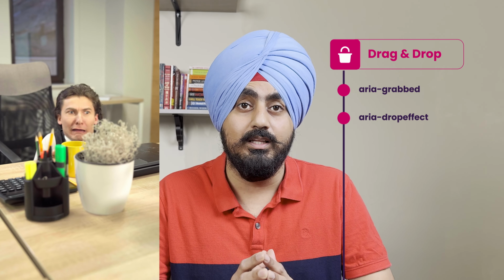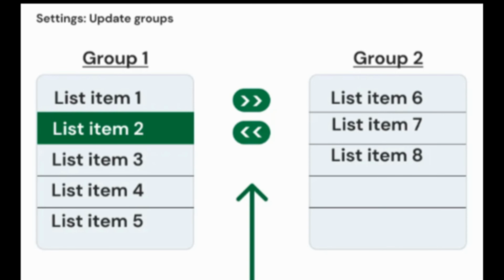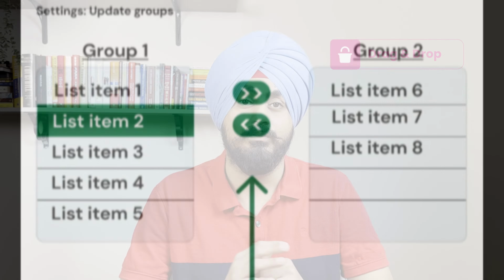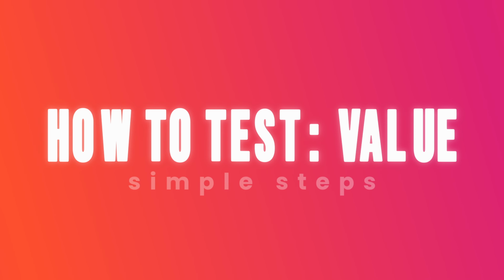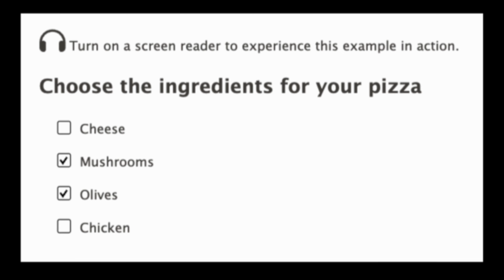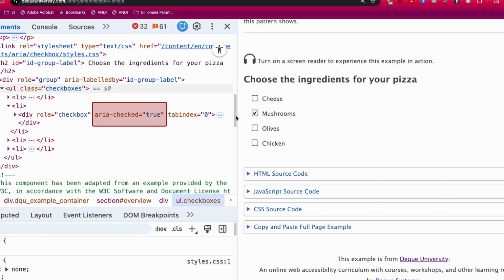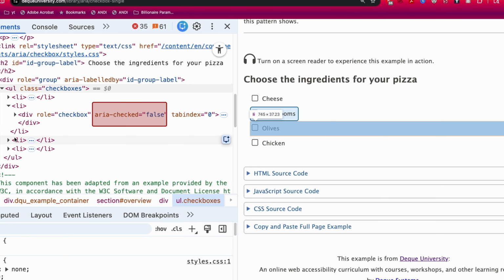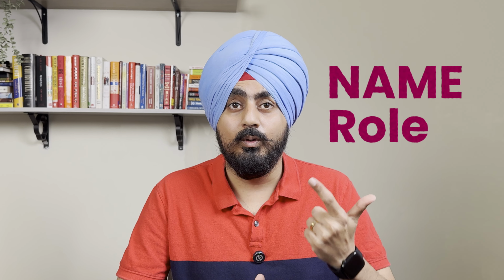ARIA “value”: Most Devs Gets this Wrong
I break down ARIA Basics: Name, Role, Value (Part 4), and show you why value is the layer most developers and testers ignore, even when everything looks correct and passes automated checks.

You’ll learn how missing or incorrect ARIA values lead to broken experiences for screen reader users — and how to fix it using real-world testing techniques.

This video is for:
• Accessibility testers (manual & automation)
• Frontend developers (React, Angular, Vue)
• QA engineers working on WCAG compliance
• Anyone preparing for CPACC, WAS, or DHS Trusted Tester
• Teams building accessible web applications

⏰ Timecodes ⏰
0:00 Introduction
0:57 Magnitude of issues
1:37 ARIA basics
3:13 AccessifyLabs
3:57 ARIA value explained
5:16 ARIA value types
9:23 Test ARIA value